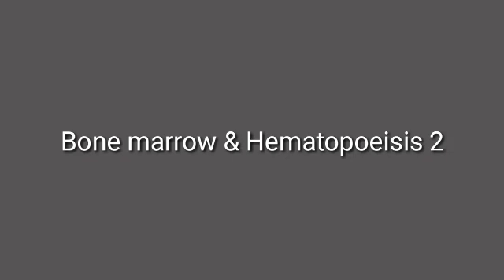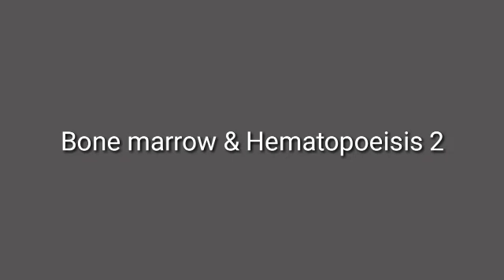Bone marrow 2